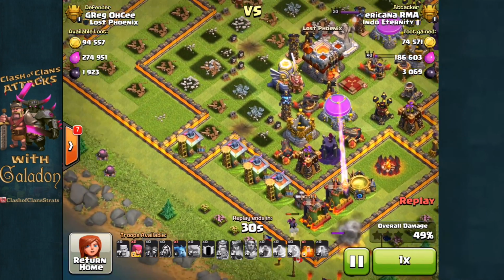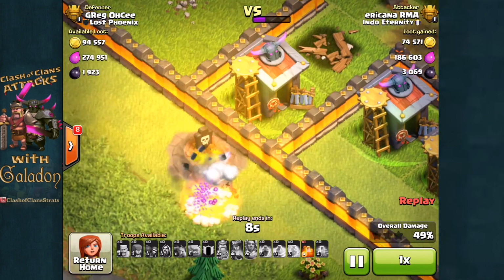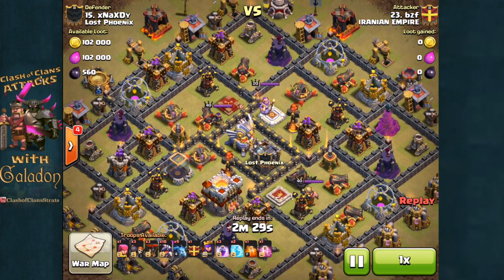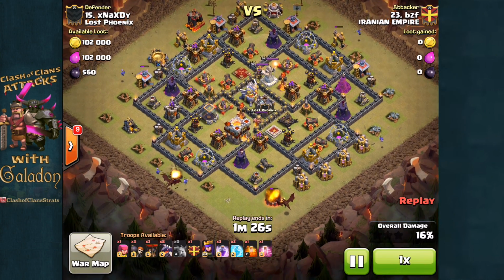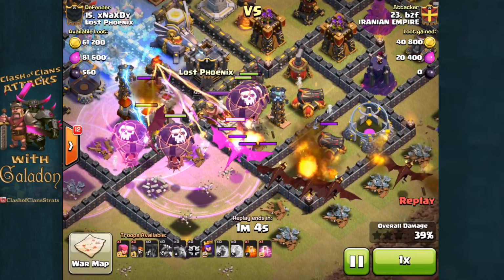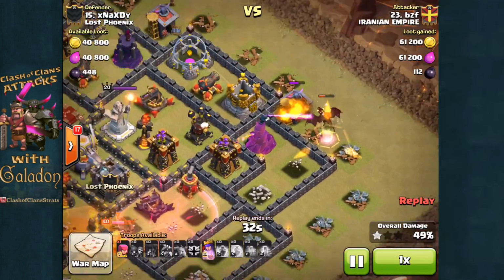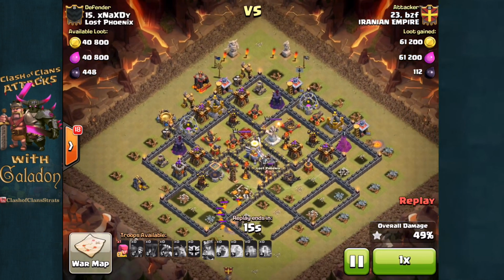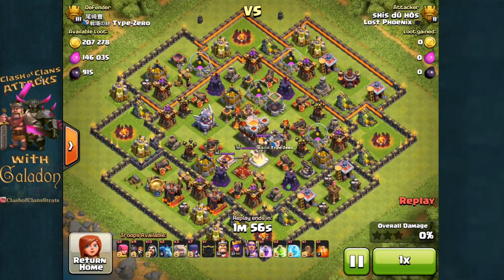Clash of Clans Attacks - EAGLE WINS! Maybe it's not USELESS After All?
Clash Of Clans Attacks brings you the new Clash of Clans Update content - The Eagle Artillery - making the difference in battles in Clash of Clans!

1\. in Safari on your iPad, iPhone or iPod
3\. Try Free apps, earn points and redeem for iTunes ($5 iTunes free)